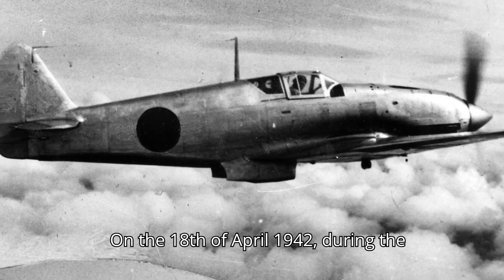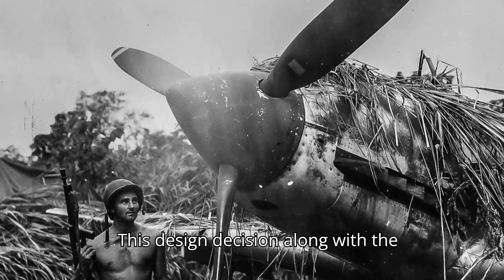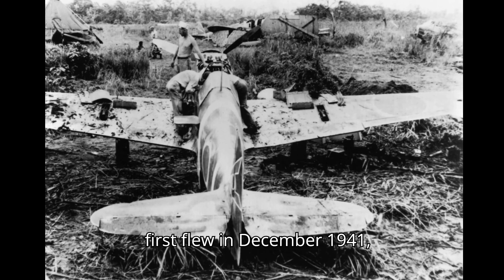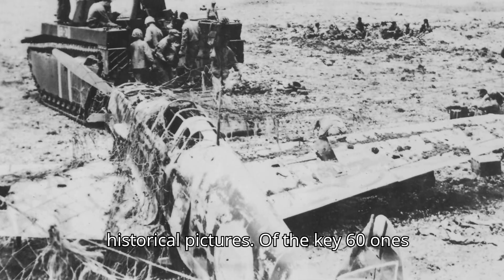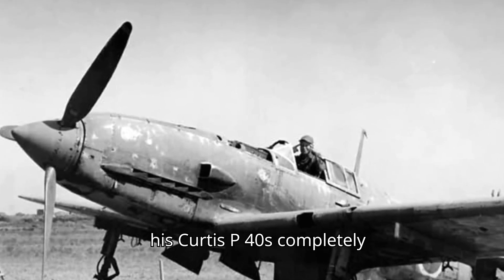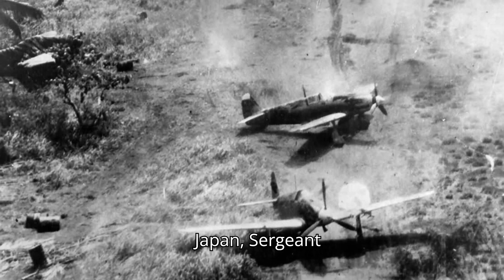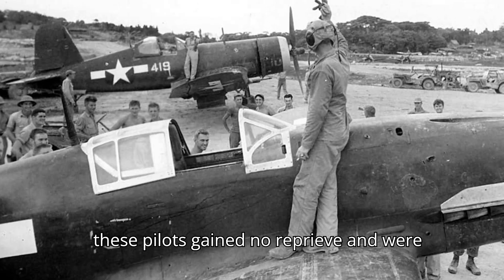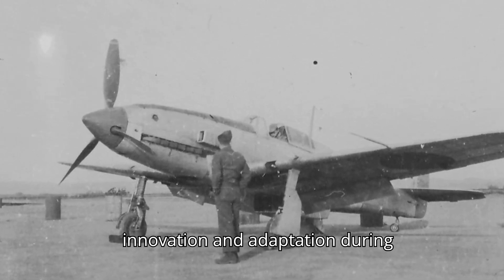The Kawasaki Ki-61 "Tony"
The HF Kawasaki Ki-61, a variant of the renowned Japanese World War II fighter aircraft, embodied the pinnacle of engineering innovation in its era. Born from the collaboration between Kawasaki Aircraft Industries and the Ha-40 engine's development by the Japanese Army, the Ki-61 boasted a streamlined, all-metal monocoque design—a stark departure from traditional Japanese aircraft construction. Its powerplant, a Kawasaki Ha-40 liquid-cooled inline engine based on the German Daimler-Benz DB 601, propelled it to impressive speeds, enabling it to compete fiercely with Allied counterparts. Armed with a combination of synchronized machine guns and wing-mounted cannons, the Ki-61 was a formidable opponent in the Pacific Theater. Though facing production challenges and vulnerability due to its engine layout, the Ki-61's agility, firepower, and durability left an indelible mark on aviation history, showcasing Japanese engineering prowess amidst the tumult of World War II.